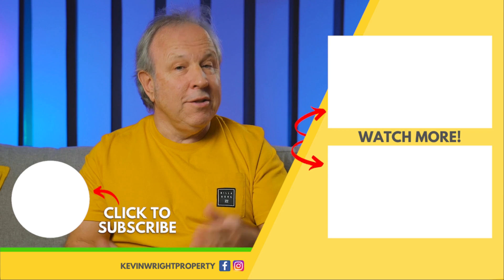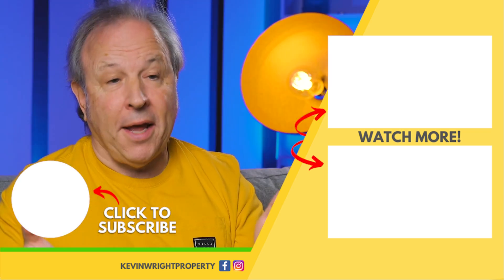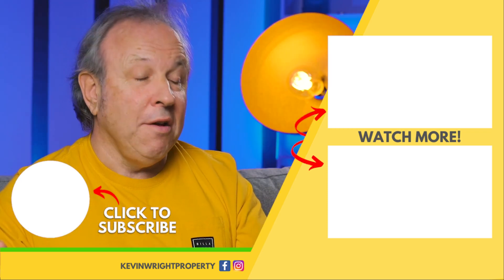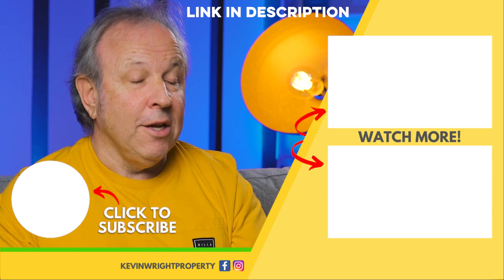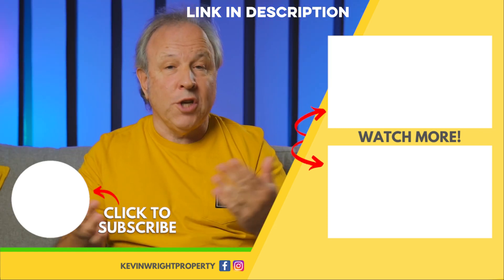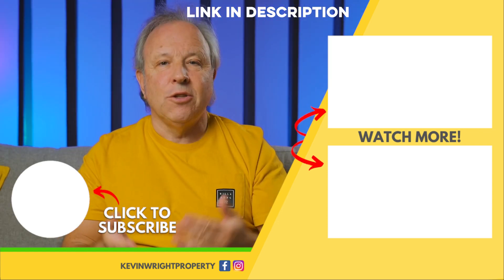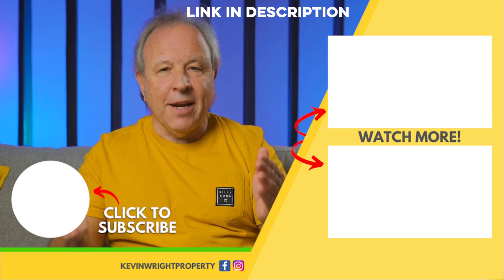Why it's difficult to get a mortgage on a property next to commercial property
In today's video, we'll discuss why getting a mortgage next to a commercial property is difficult.

00:00 - Intro
01:08 - Is it more difficult to get a mortgage next to a commercial property?
02:29 - Pub next door?
03:58 - A higher rate
05:41 - Are tenants going to want to live next door?
06:21 - Outro

Do you want to experience my training live and in person? Click the link below to check out my Buy-Refurb-Refinance Summit training events. These are your opportunity to spend one day with me and learn the BRR philosophy.

How do you invest in property successfully? Get the strategies and knowledge from my courses and resources.